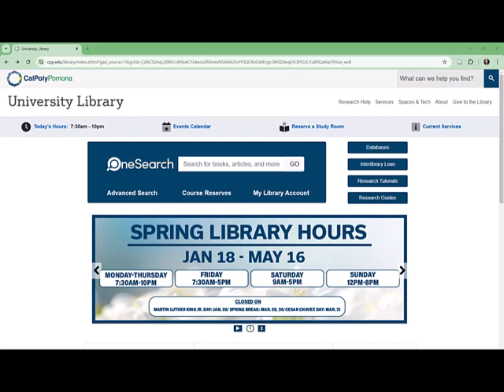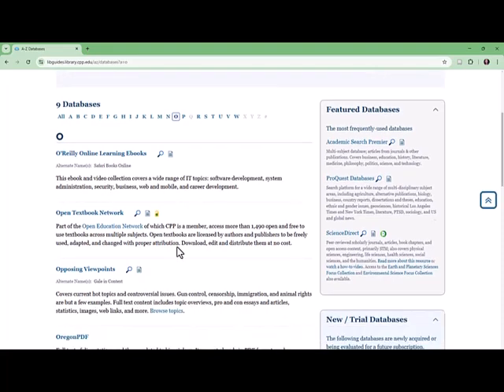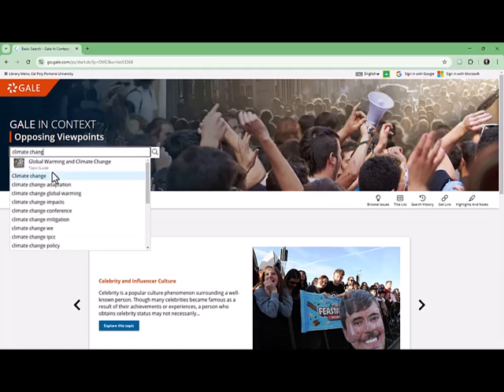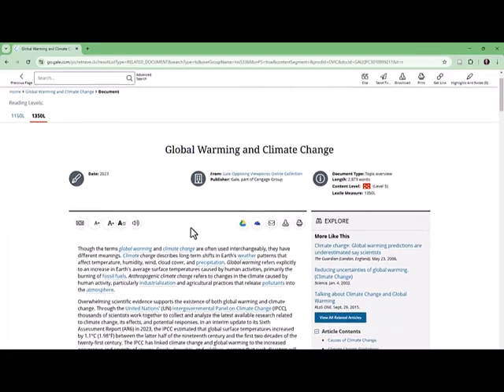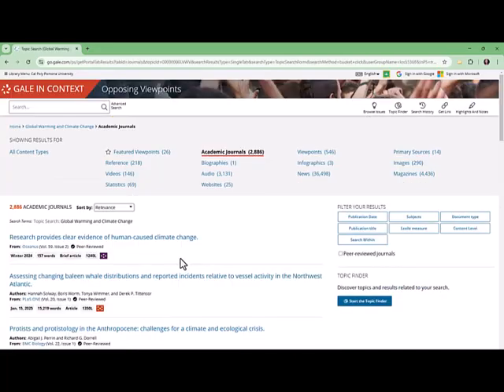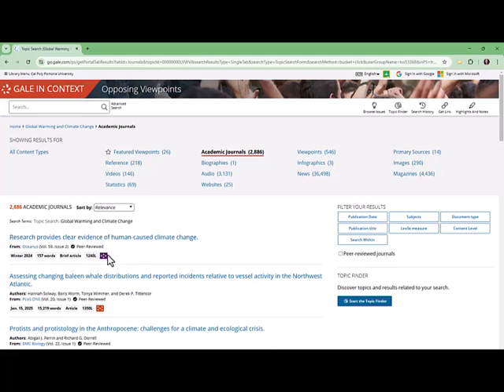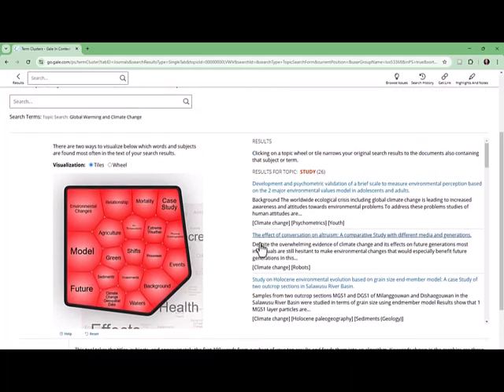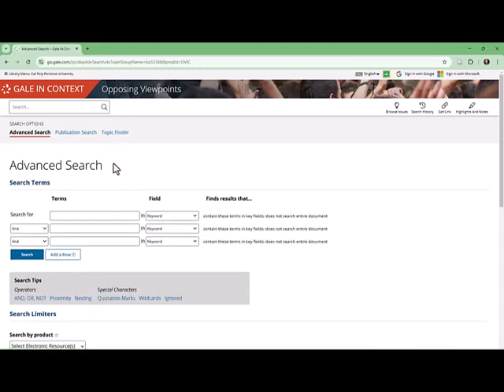Using Opposing Viewpoints (Gale in Context)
This tutorial is going to walk you through basics of accessing, browsing, and searching the Opposing Viewpoints database.